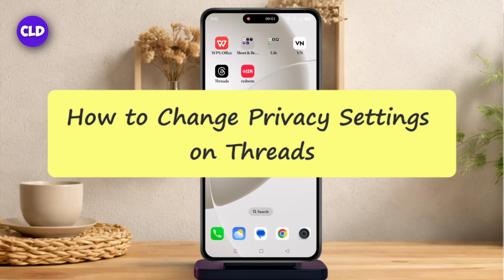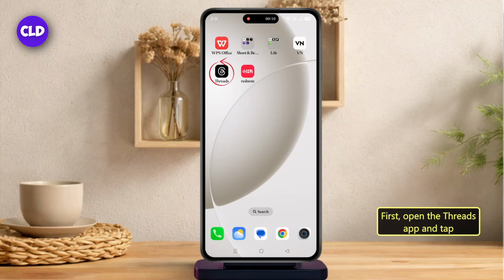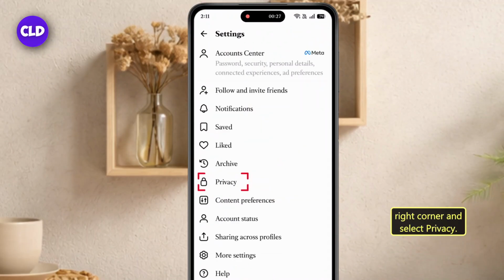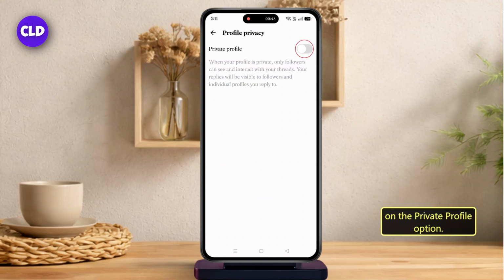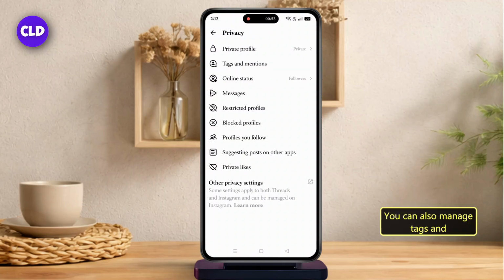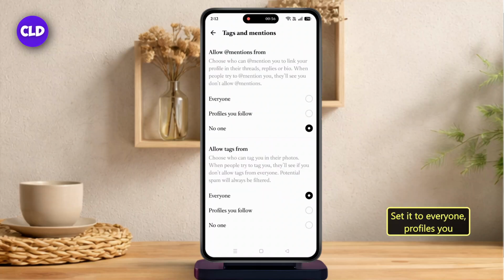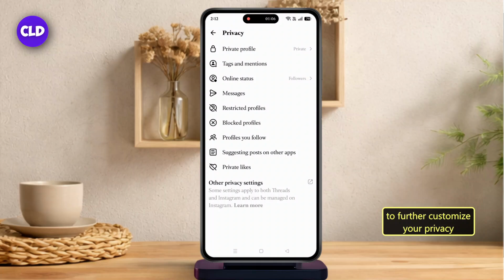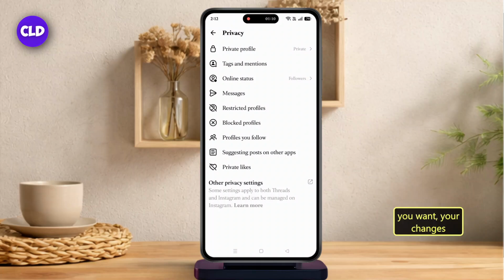How to Change Privacy Settings on Threads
Learn how to change privacy settings on Threads in this easy step-by-step tutorial. Whether you want to make your profile more secure or control who can interact with your account, this guide will walk you through the process.

In this video, you'll learn how to change privacy settings on Threads, follow a complete Threads privacy settings tutorial, and discover how to make your Threads account private. You'll also see a Threads account privacy guide that explains how to manage privacy on the Threads app and adjust important Threads security and privacy settings with ease.

Timestamps:
0:00 Introduction
0:20 Accessing Privacy Settings